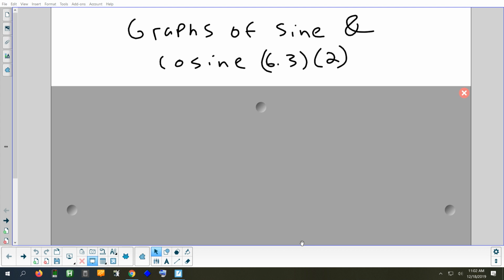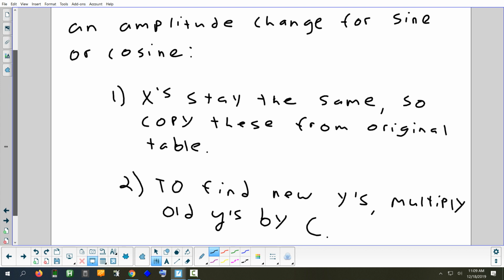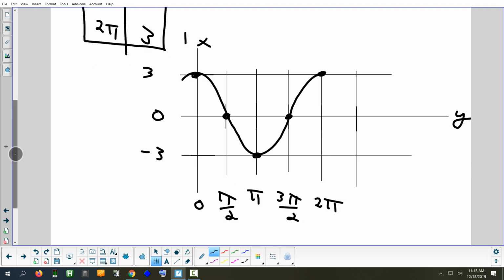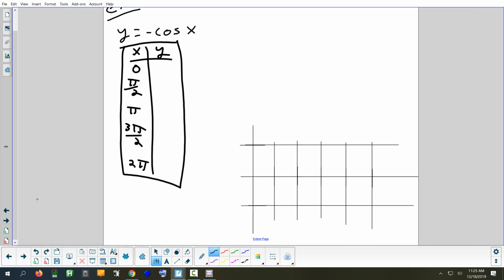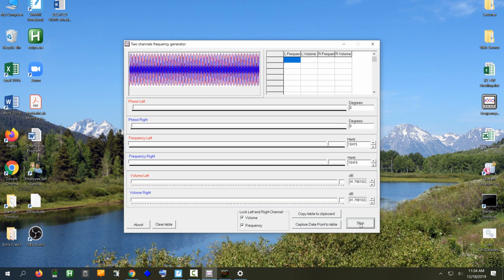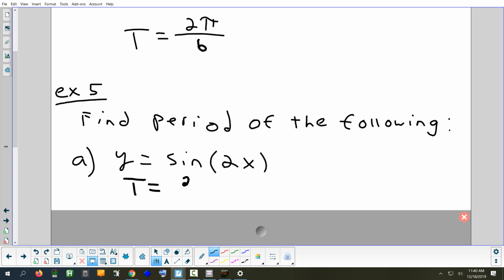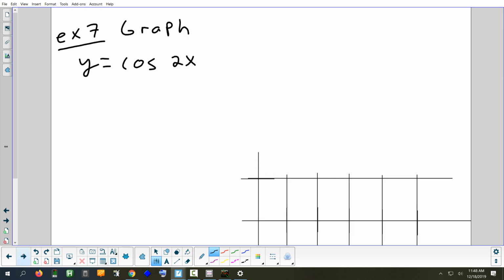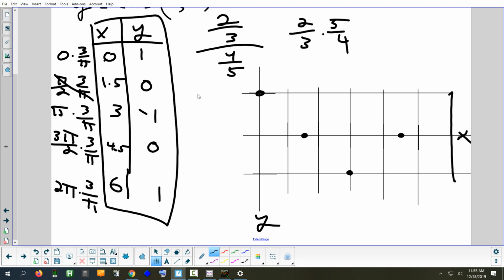6.3(2) Transformations of Sine & Cosine 12-18-19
6.3(2) Transformations of Sine & Cosine 12-18-19